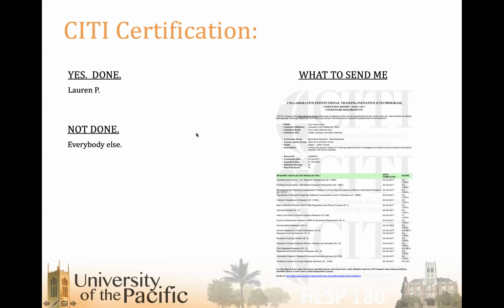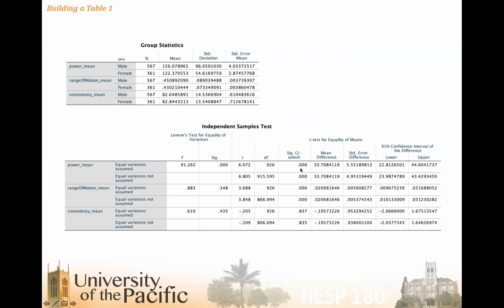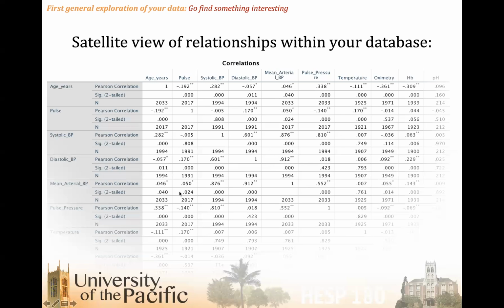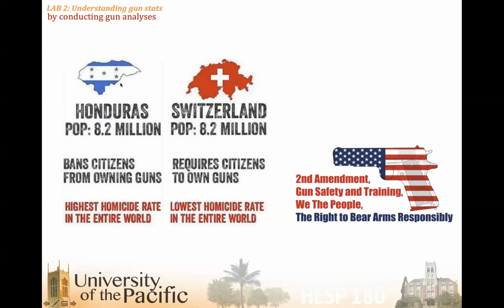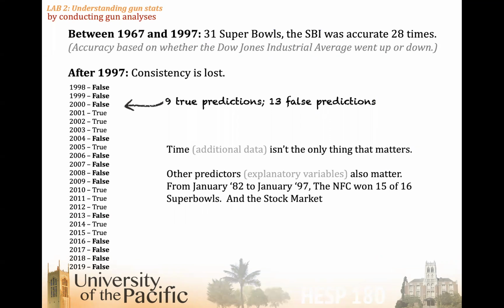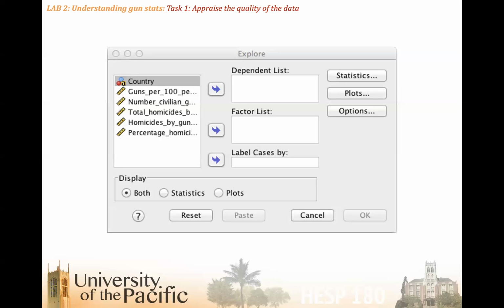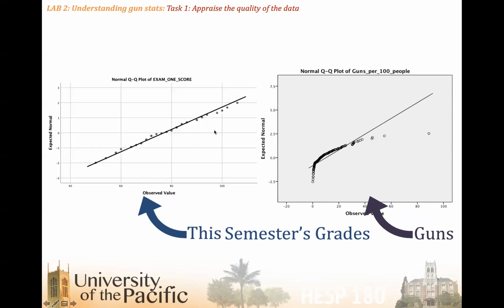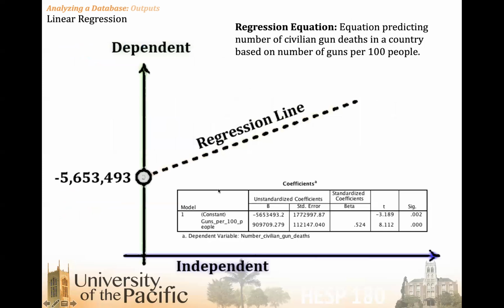Clinical Epidemiology, Lecture 18: More Regression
This is Lecture 18 of Clinical Epidemiology.

-Courtney